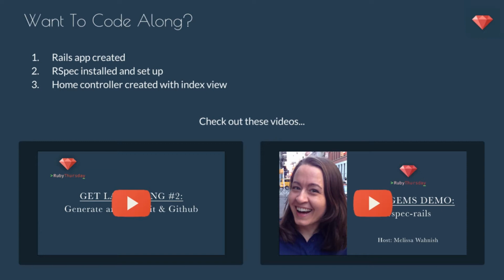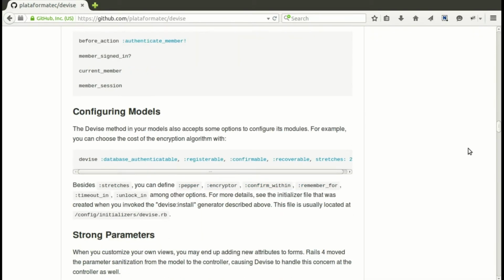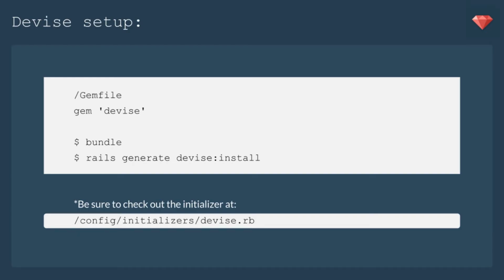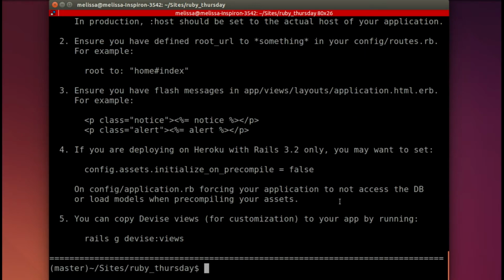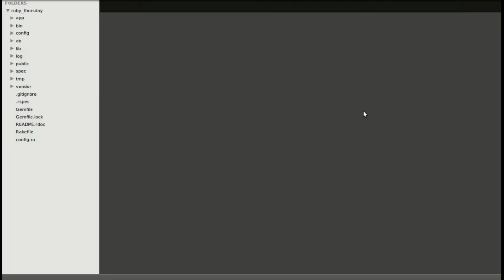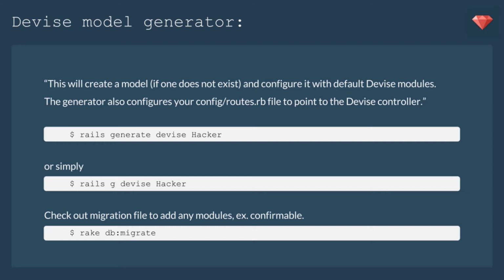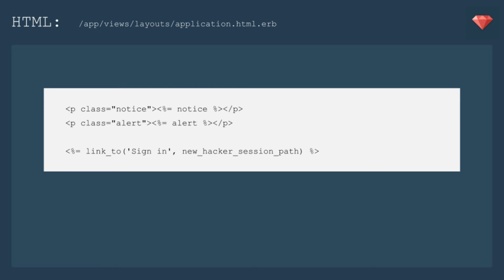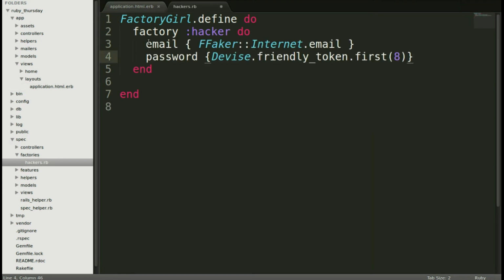RubySnack 03: Testing Devise with factory_girl_rails and ffaker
This week’s episode takes a brief tour of Devise and how to test signing in with factory_girl_rails and ffaker.  We’ll use Devise to create a new model and see how easy it is to create a new factory for use in BDD.